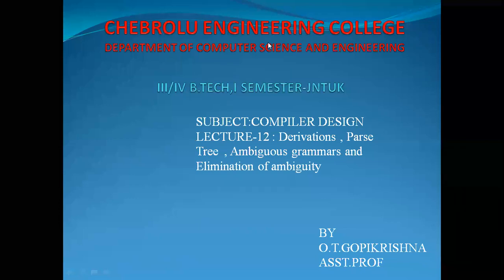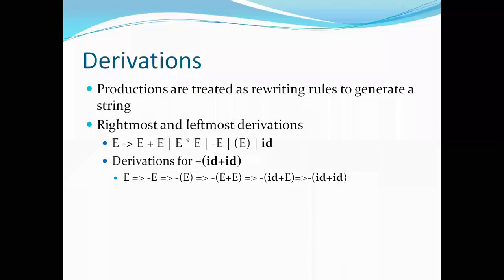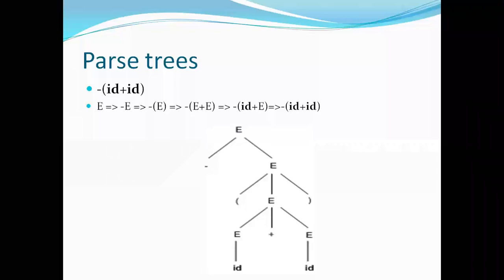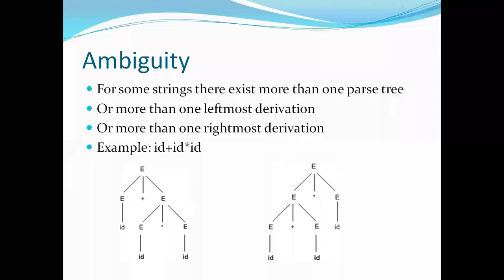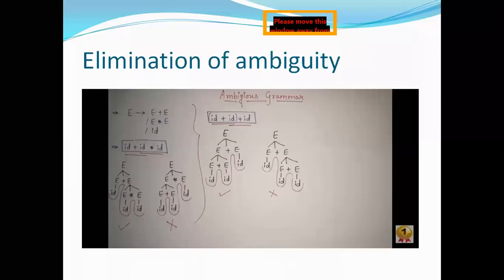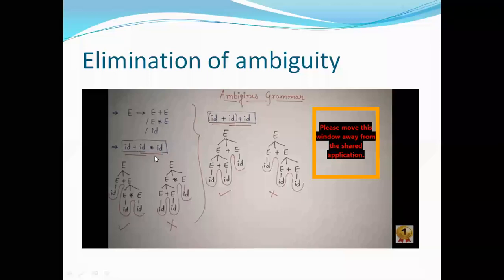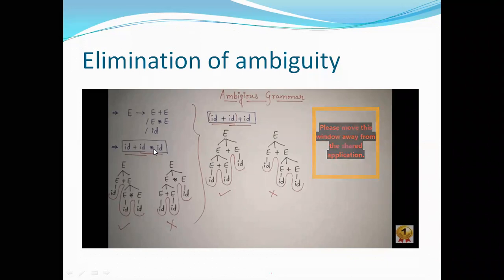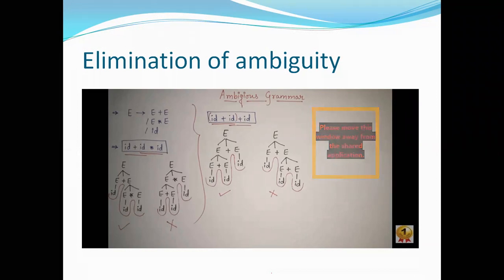Derivations,Parsing,Parse trees and Elimination of Ambiguity